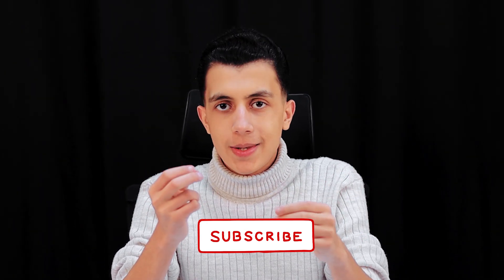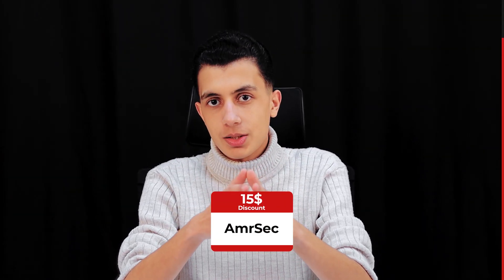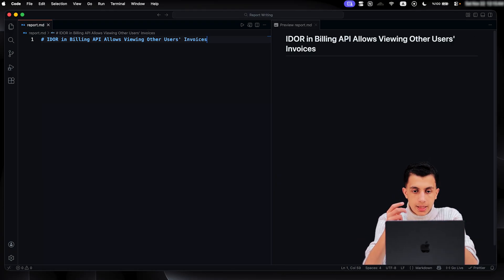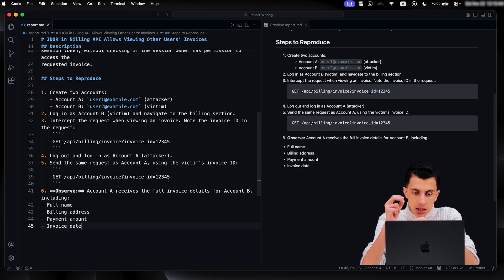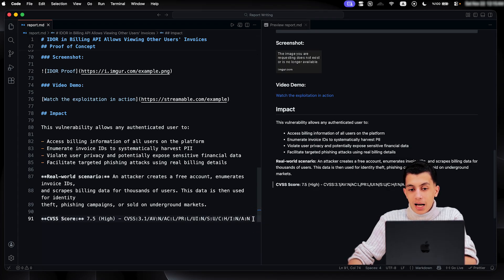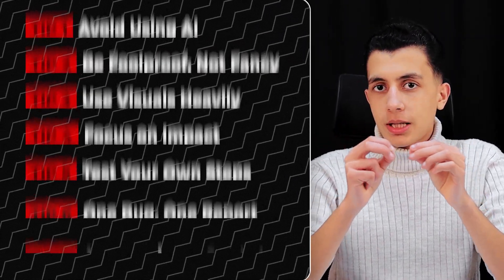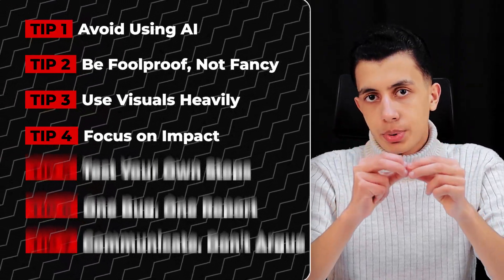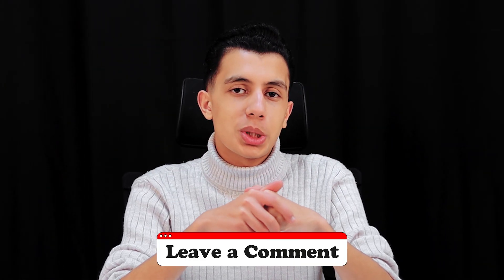The Bug Bounty Report Blueprint Triagers Don’t Ignore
In this episode, we are breaking down something every hunter needs but almost nobody masters: writing a bug bounty report that gets accepted fast. You can find a real vulnerability, even a critical one, and still get rejected if your report is unclear or missing key proof.
In this video, I will show you the exact structure I use to write clean and reproducible reports that triagers can understand in seconds. No fluff. No theory. Only a practical blueprint you can follow today.

⏱️ Timestamps
00:00 — Introduction
01:19 — Quick Note
02:27 — Why Your Report Structure Matters
03:25 — The Anatomy of a Perfect Report
10:22 — Pro Tips for Better Reports
13:09 — Quick Recap
13:39 — Conclusion